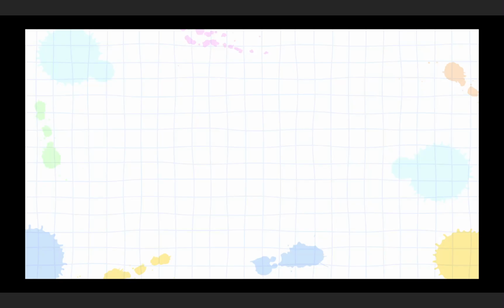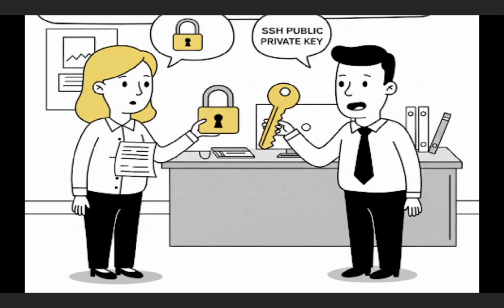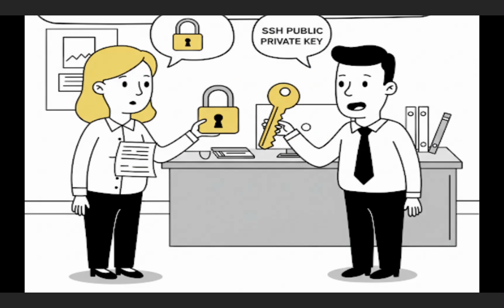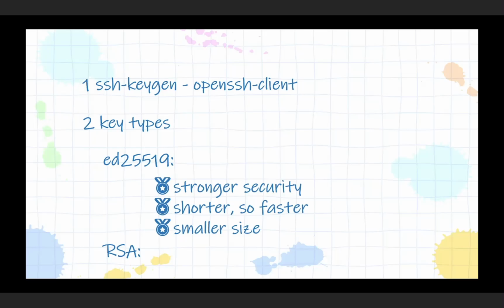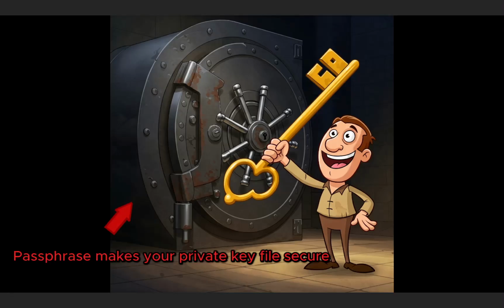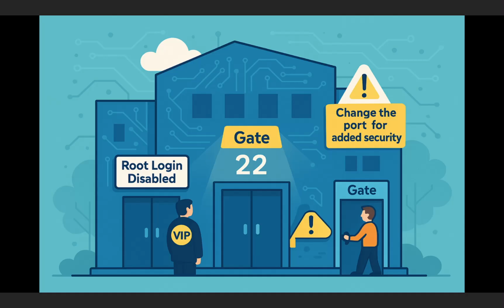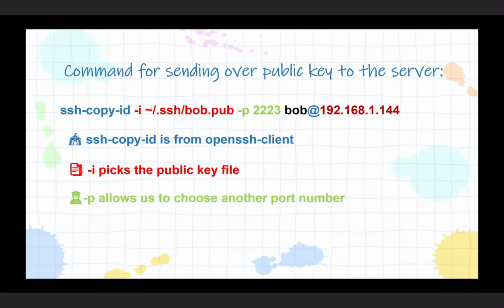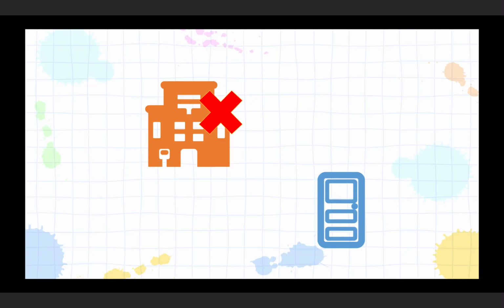Basic stuffs about SSH key pair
1 What SSH key pair is
2 How to generate SSH key pair
3 How to log in SSH server with SSH key